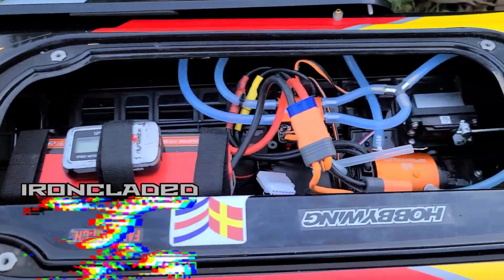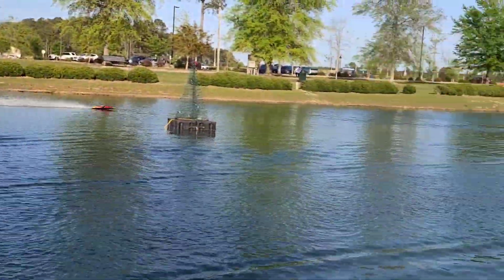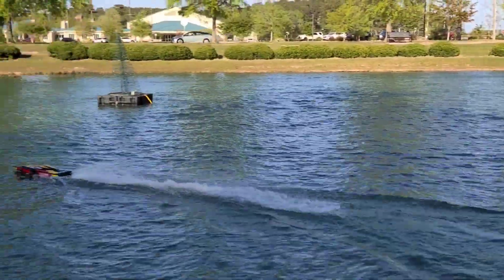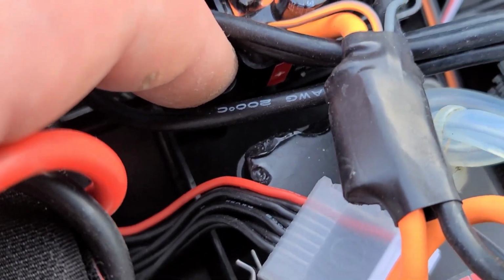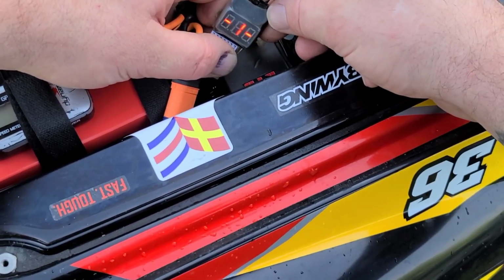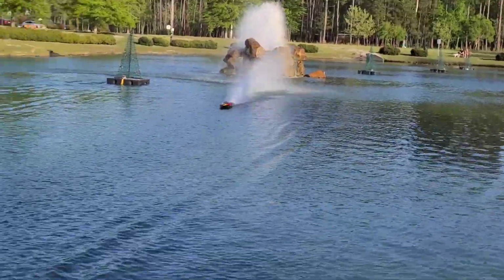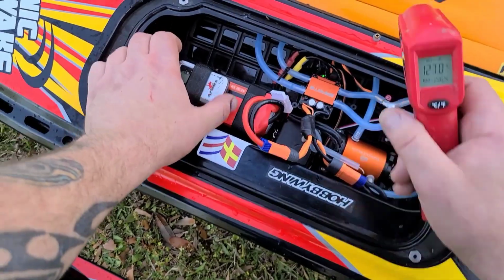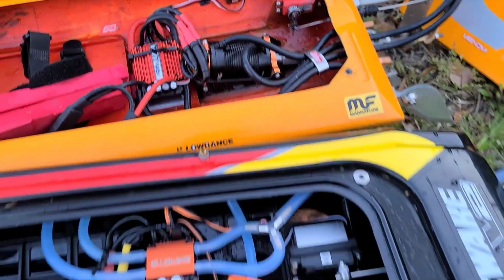Sonicwake V2 PB With Stock Prop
Out discharging some lipo battery's trying my new setup, top speed with the stock prop balanced & sharpened trim tabs up..